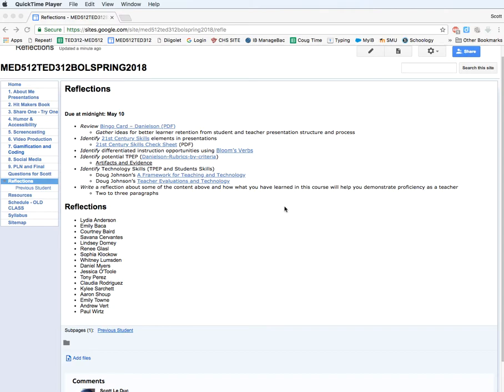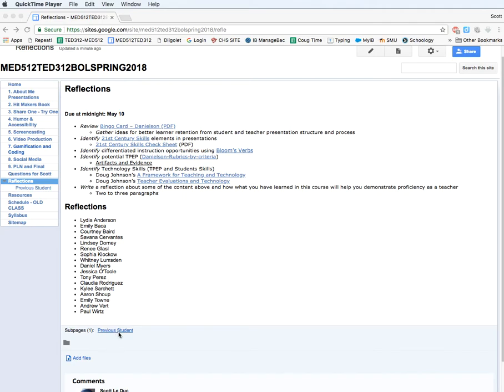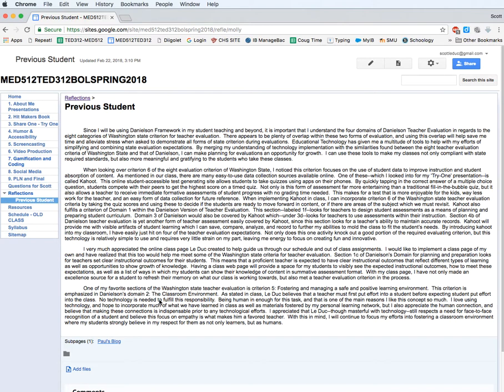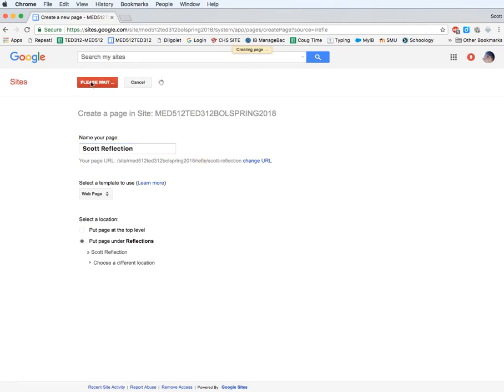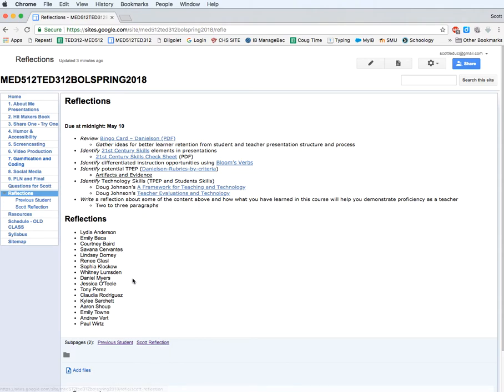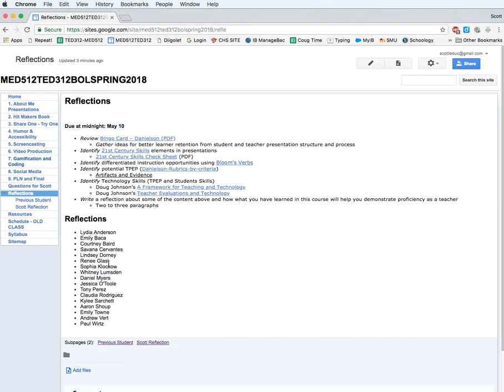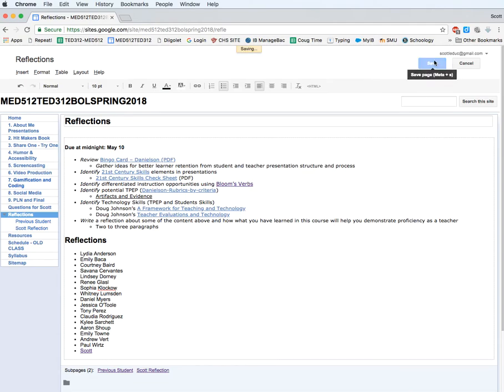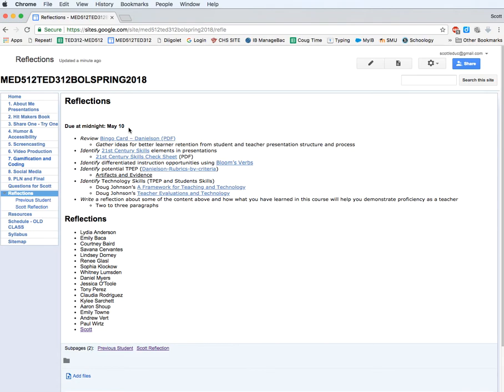Final Reflection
Final reflection and Google Sites page creation tutorial for the technology class.